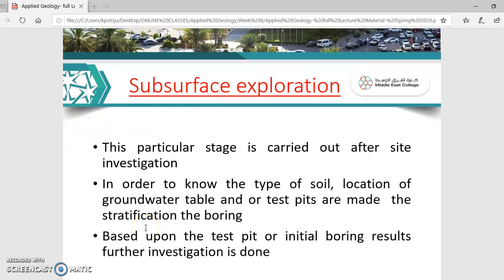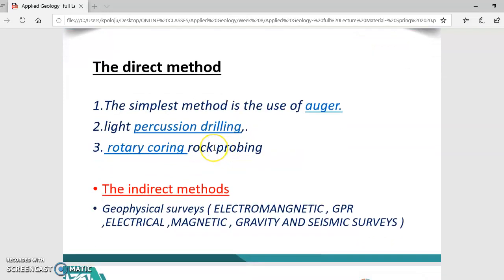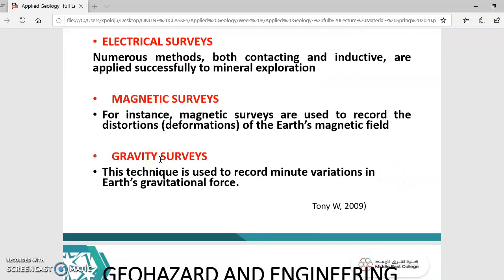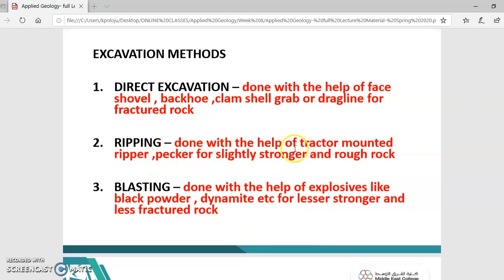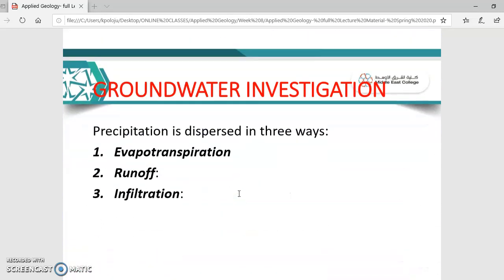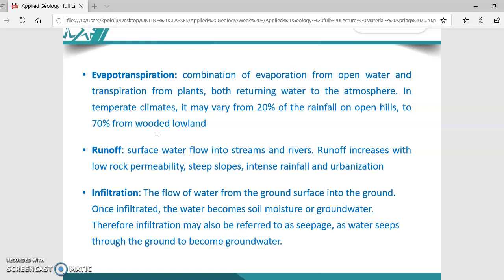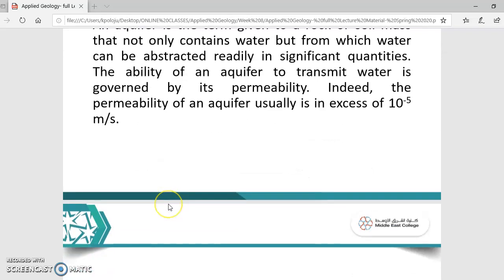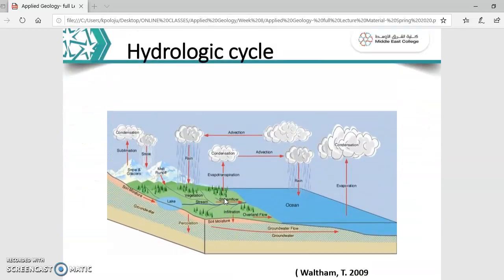Week 8 Geo Hazard Engineering